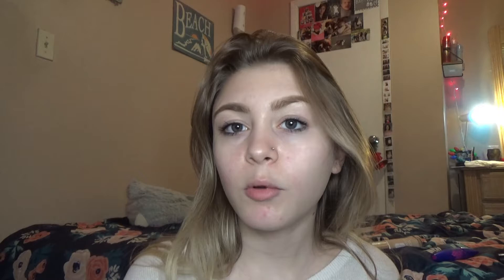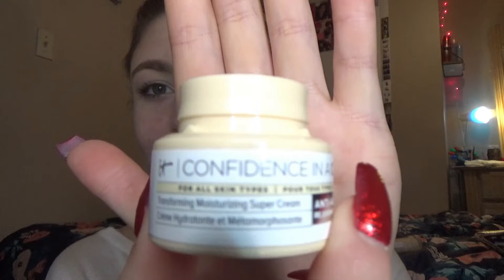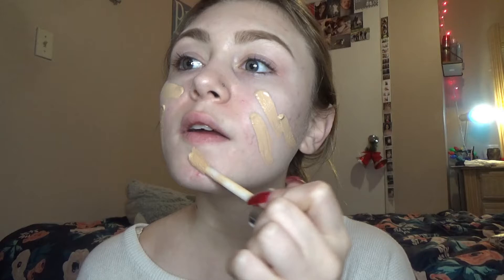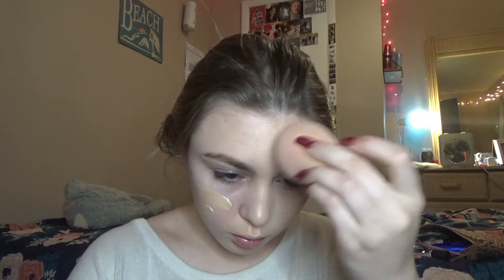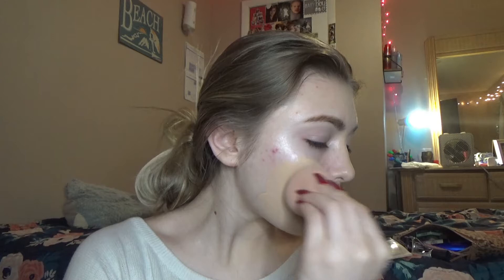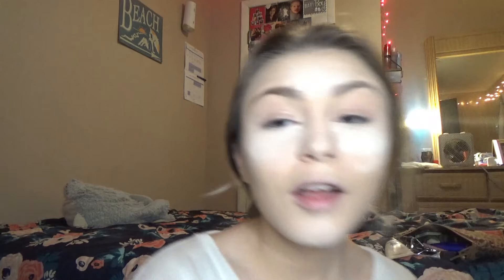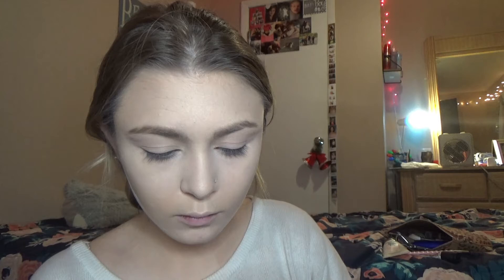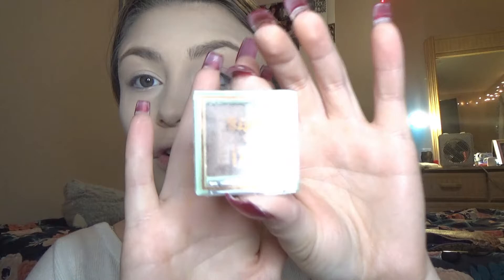Going From 0-100 | GRWM